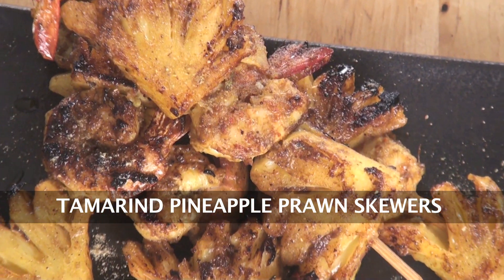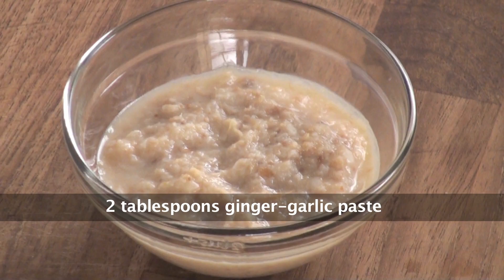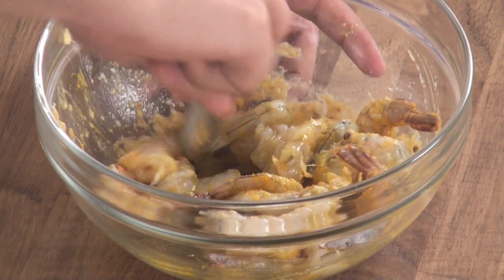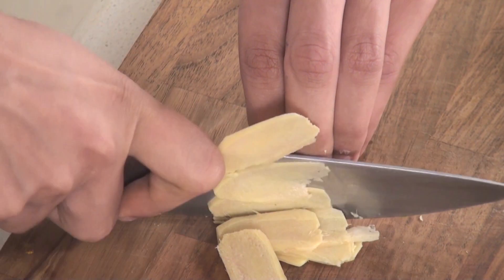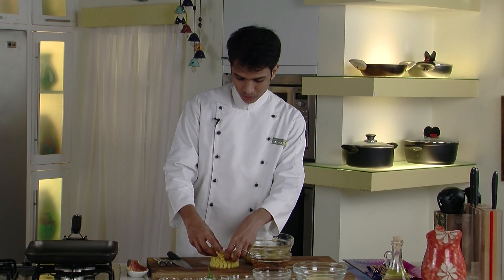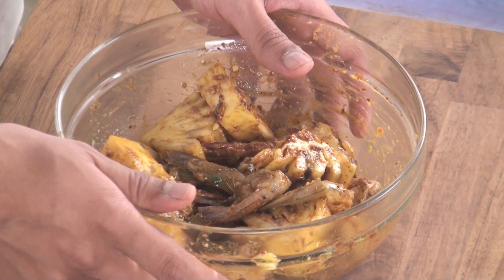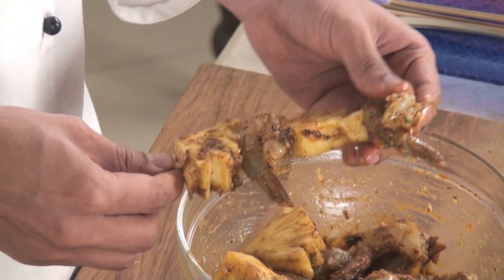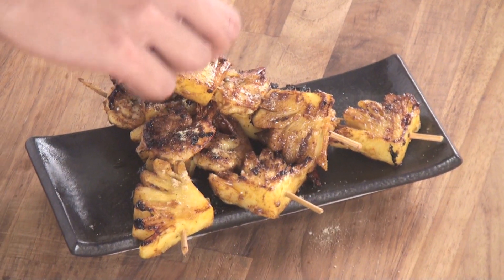Tamarind Pineapple Prawn Skewers | Sanjeev Kapoor Khazana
Prawns and pineapple pieces marinated in tamarind paste mixture, arrange in skewers and grilled.